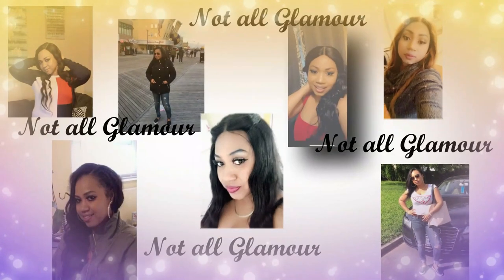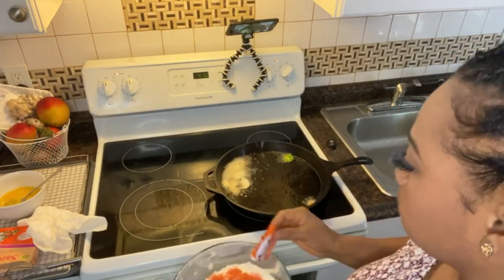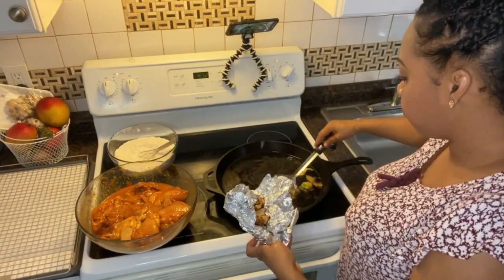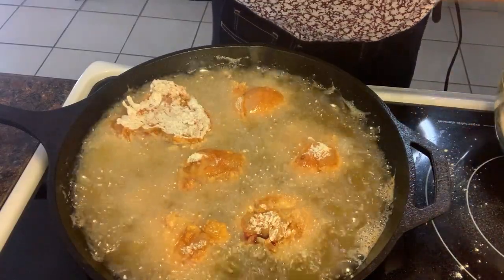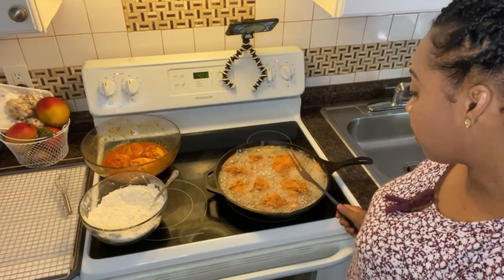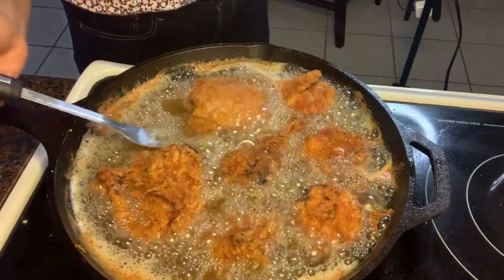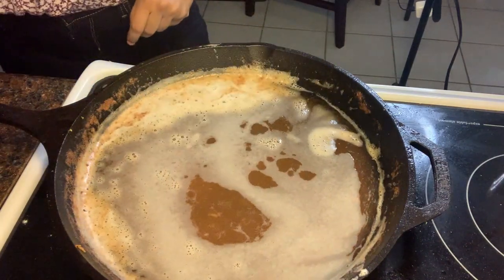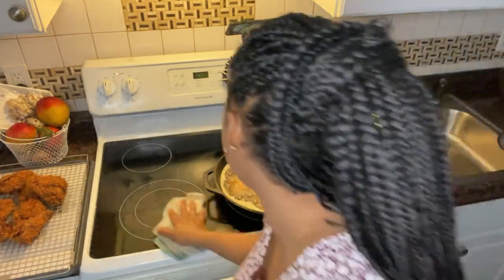Homemade Fried Chicken ....BLFTv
I invite you to come and watch me prepare this homemade fried chicken, Jamaican style of course. Fry chicken is always a treat for Jamaican any day of the week, but especially on a Sunday homemade fried chicken is a Jamaican custom. Forget my manners if I didn't let you know that rice and peas are what we Jamaican usually eat with our fry chicken.

Homemade Fried Chicken Jamaican Style Recipe
1 Whole Chicken (3lbs)

Natural Seasoning (Blended Herbs)
Thyme
Hot Pepper
Bell Pepper
Scallion
Onion
Ginger
Pimento grains
Garlic

Powder Seasoning
2 Teaspoon of Chicken Seasoning
1  Teaspoon All Purpose Seasoning
1/2 Teaspoon Cayenne Pepper
1/2 Teaspoon Garlic Powder

2 Tablespoons Blended Herbs
4 Pkt Sazo'n Goya ( Coriander Annatto)
 3 Eggs
Flour ( At your discretion)
Oil  ( Enough oil to cover the chicken, at your discretion)

We started this channel during Quarantine and your love and support have taken us this far. We appreciated your kindness and we hope to continue making content you will love. Keep the feedback coming and we look forward to your continuous support.

THANKS for the support guys, nuff love, we truly appreciate it!!!

BossLady Fayna Tv
BLFTv